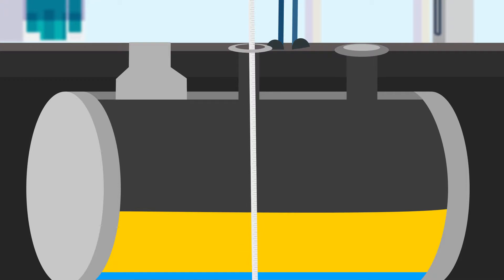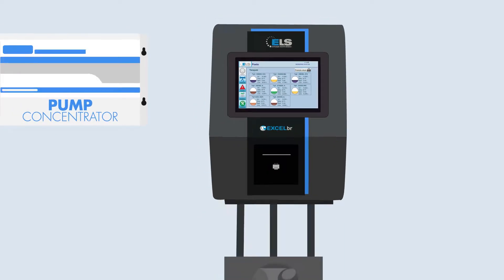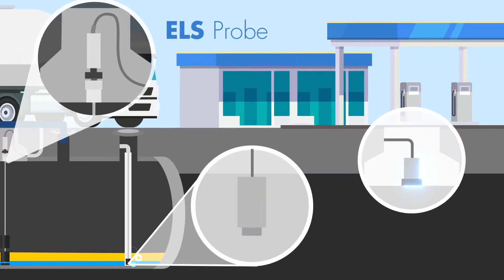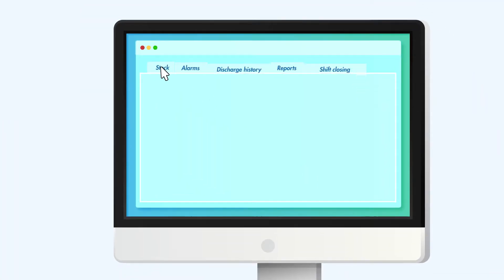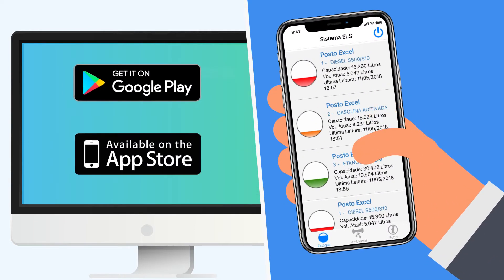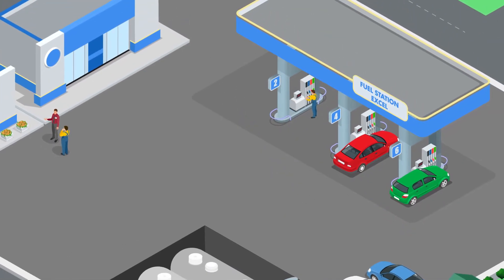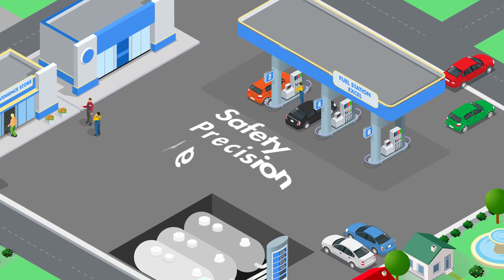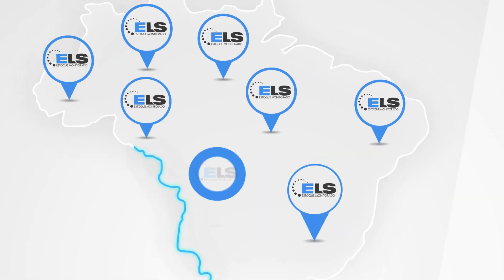EXCELbr - ELS System - Automatic Tank Gauge System (English)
Developed to bring precision, safety, ease of operation, and connectivity to your gas station.